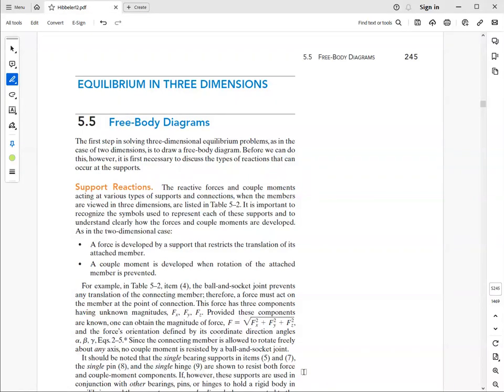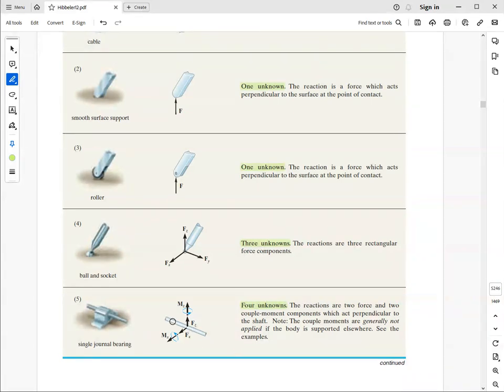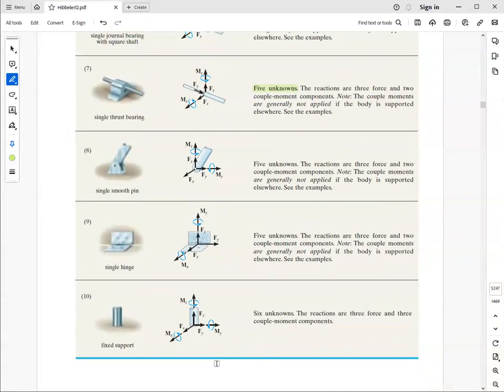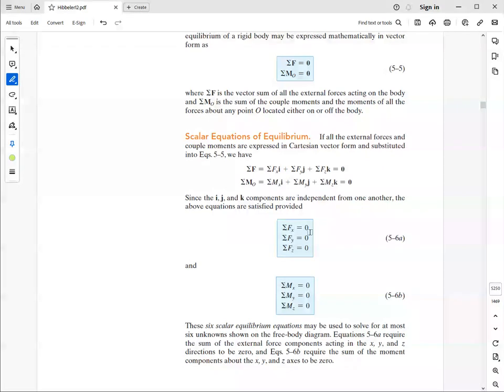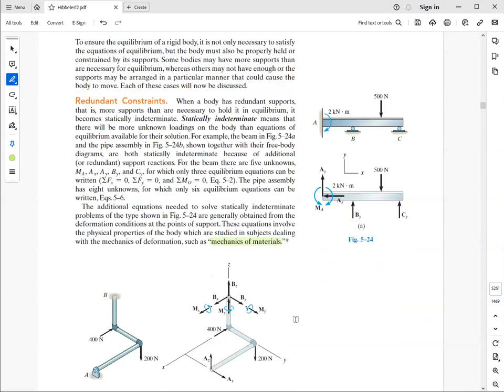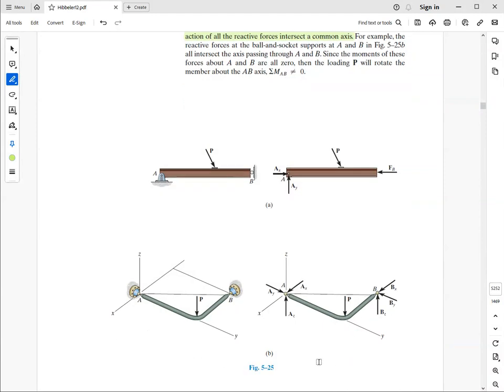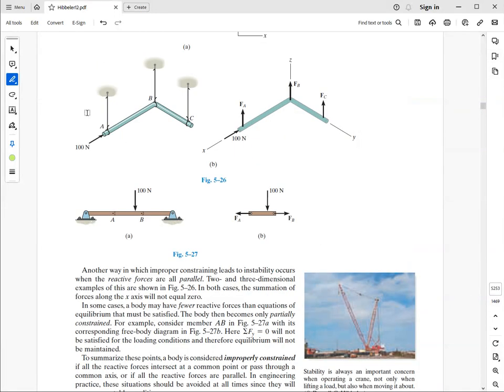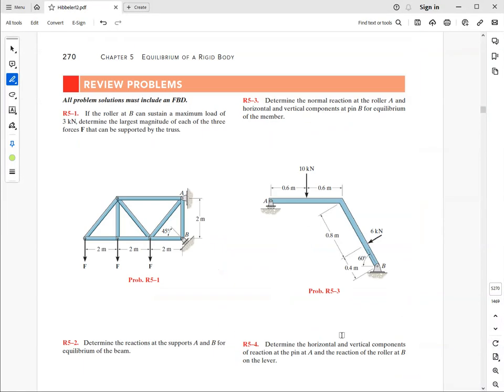Ch 5: Equilibrium of a rigid body (part 2)